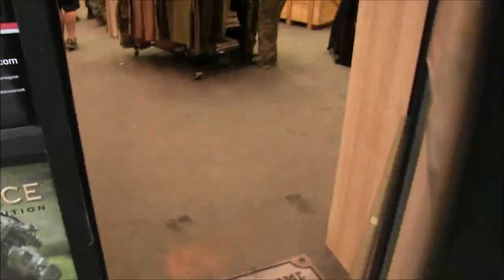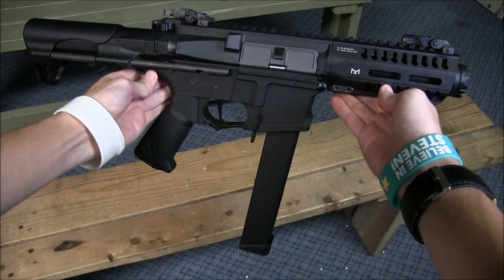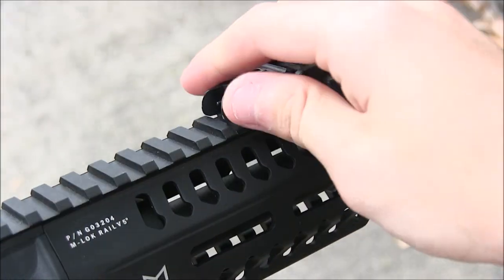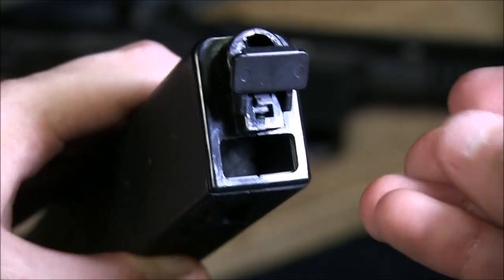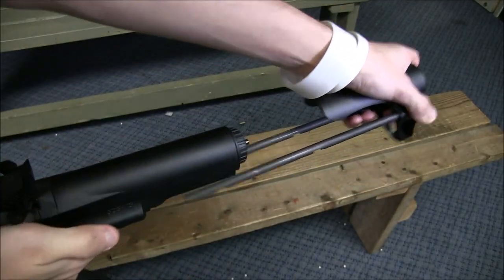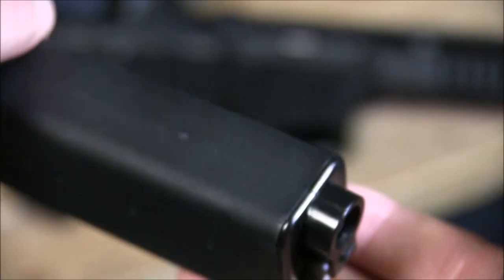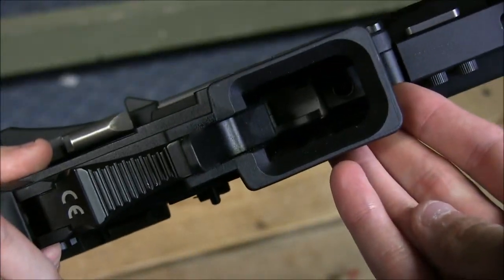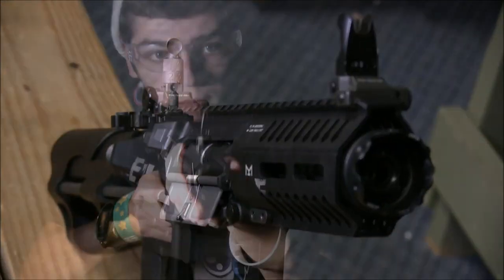G&G ARP9 Review - Presample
Specs:

Receiver - Plastic
Rail - CNC Hard-Anodizing
Overall Length - 497mm
Weight - 2000g
Bushings/bearings - 8mm Brass bushings
Motor - Standard Motor25000rpm
Battery - 11.1v Li-Po
Inner Barrel Length - 6.08mm Alumimum Inner Barrel 128 mm
Hop Up Chamber -  Plastic Rotary Type
Magazine - 300R
Muzzle Velocity - 100m/s
Blowback - No
Wire - 18 AWG
Cylinder - Alumimum
Cylinder Head - Plastic
Piston Head - Plastic
Electronic Trigger - Yes
MOSFET - Yes
Spring Guide - Metal